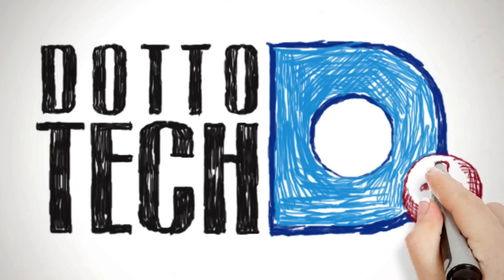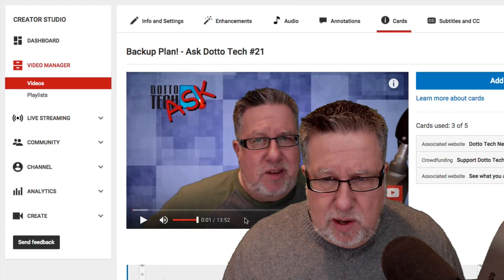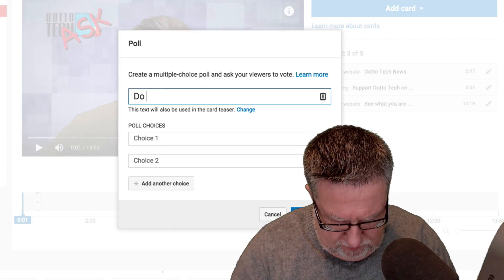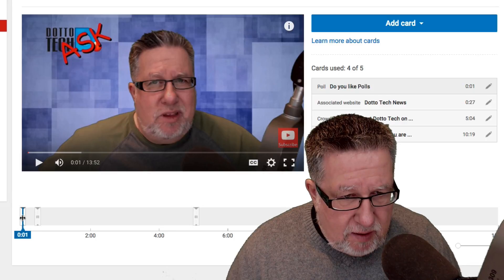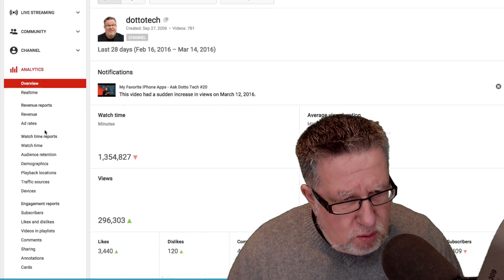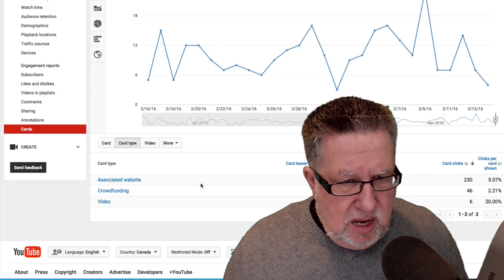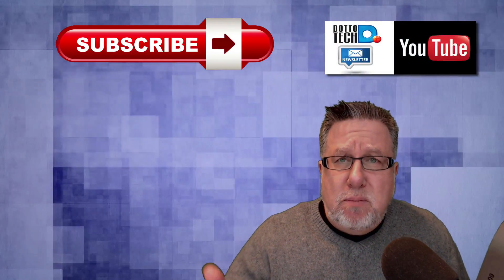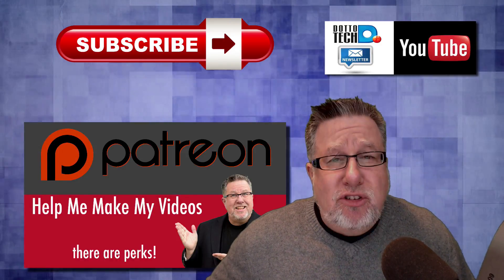New YouTube Polls Feature - First Look!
YouTube has added Polls!
This is a "first look"
They are as simple as can be, yes, no, but they are fully interactive and available now!